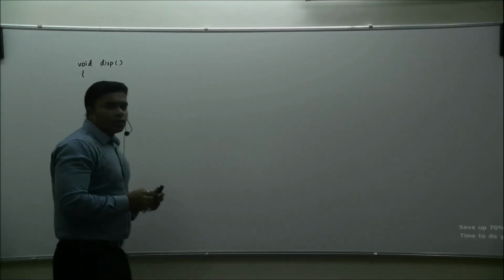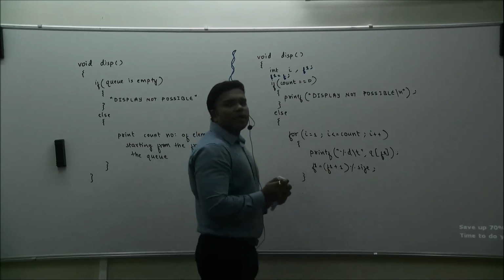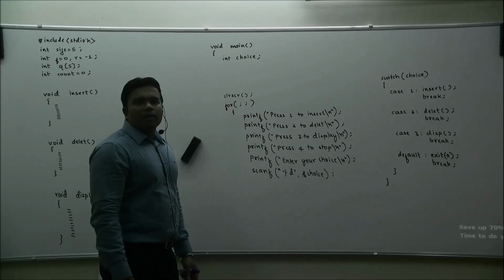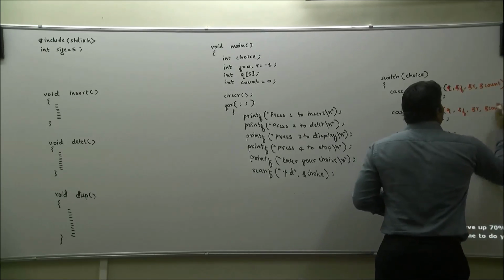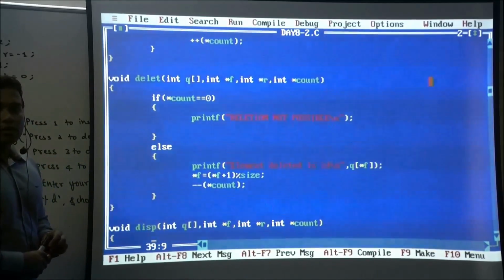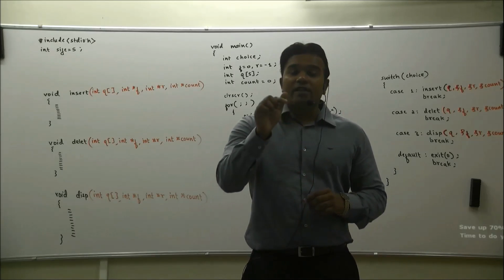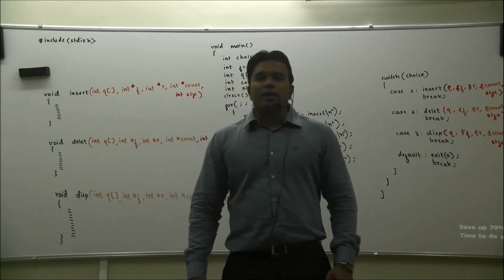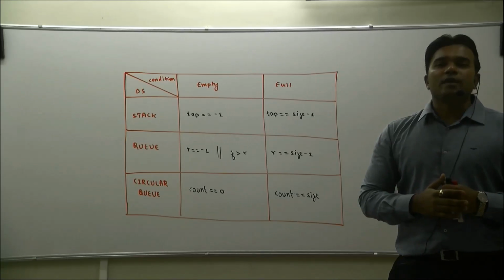Basic c language part 18 (Circular queue 2)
learn c language programming by ABC institute.
Week 4 Day 3(Circular queue 2 )